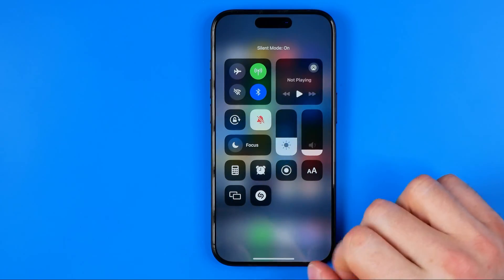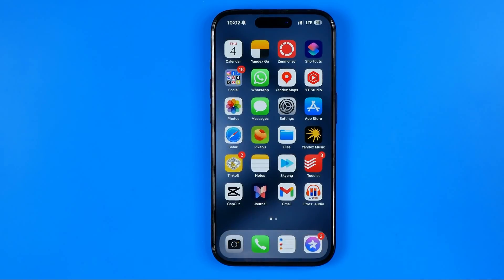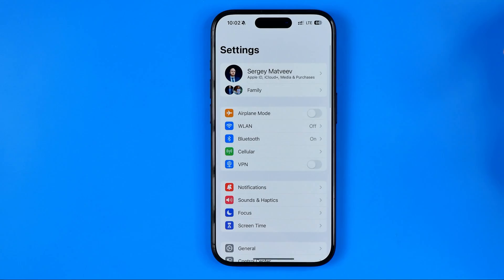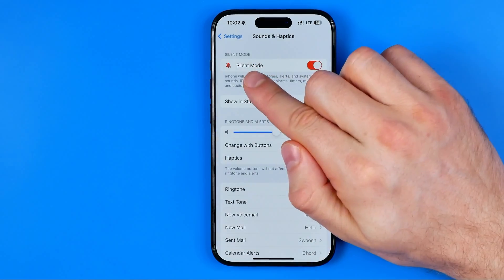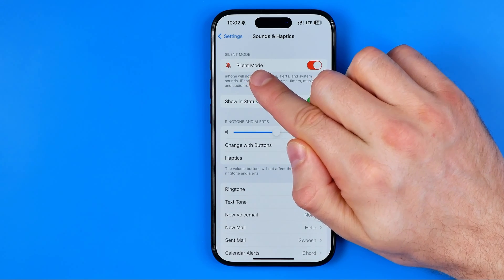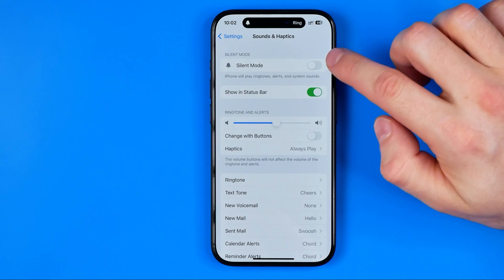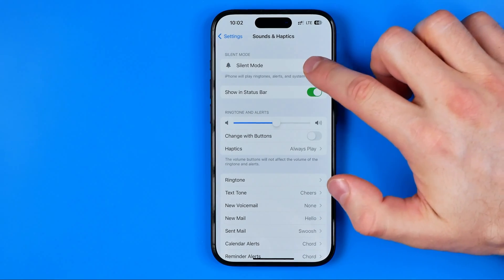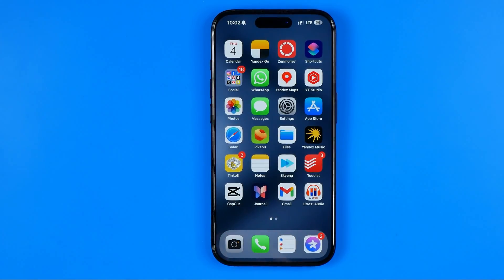How to Mute & Unmute ANY iPhone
Here's how to mute iphone!